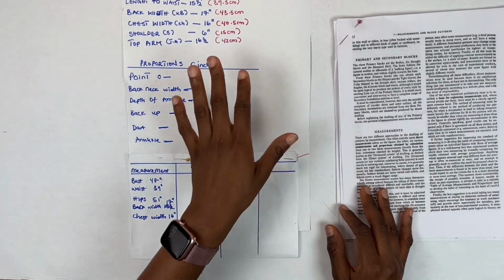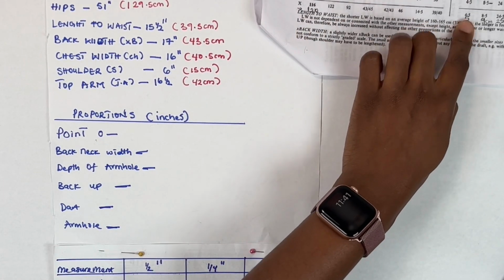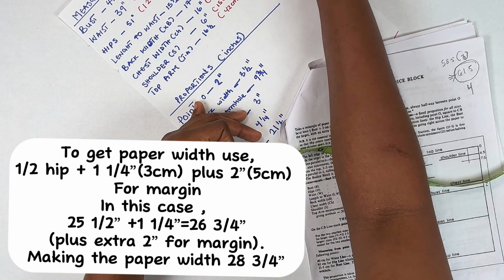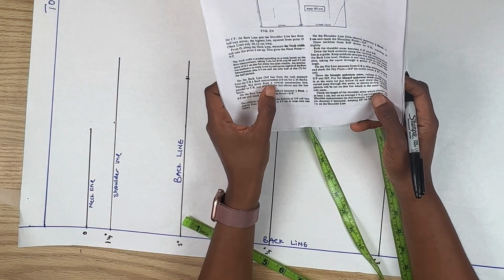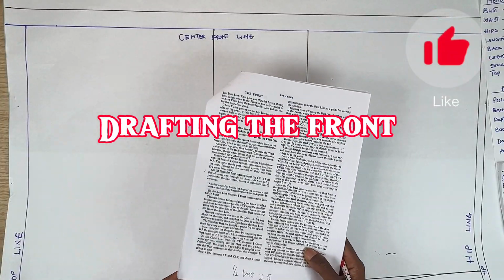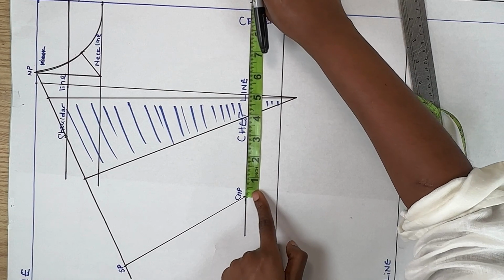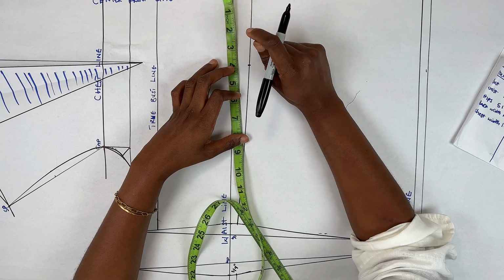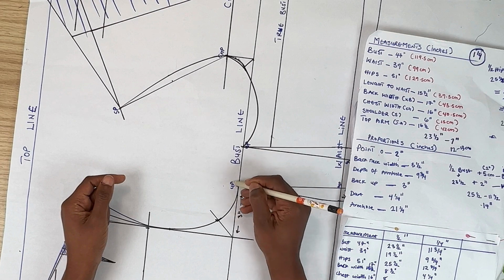How to a Draft a Basic Block (Natalie Bray Version)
Hi Guys! Welcome to another video. Today's video is going to be an updated version of the Natalie Bray's Basic Block.
The first version was done in Centimeters, and you guys requested it to be done in inches, so here we are!

I hope you guys enjoy this tutorials as much as I did

Find the PDF of Dress Pattern Designing by Natalie Bray here